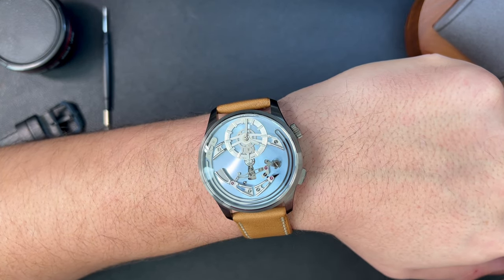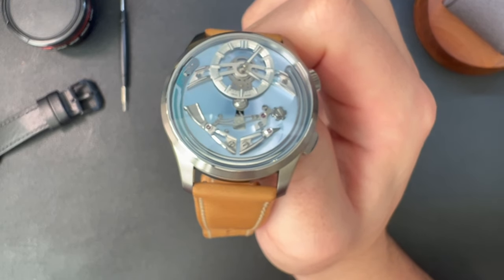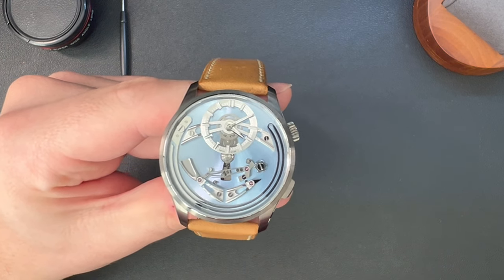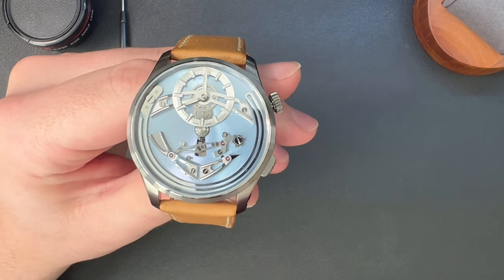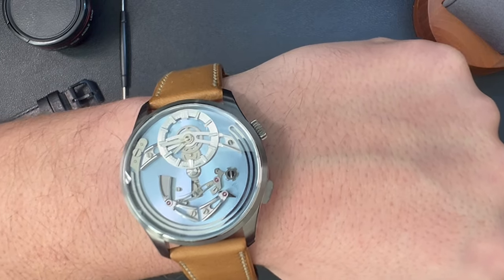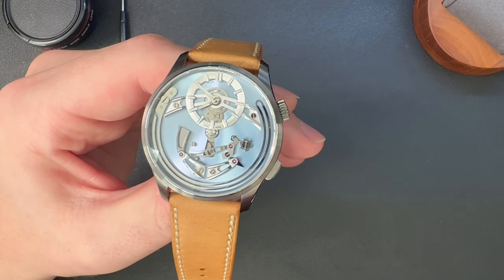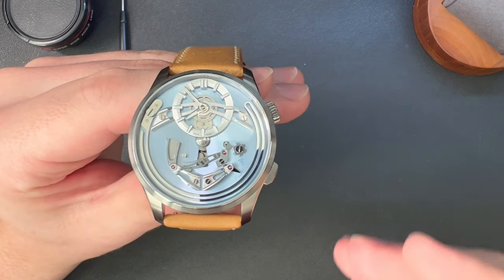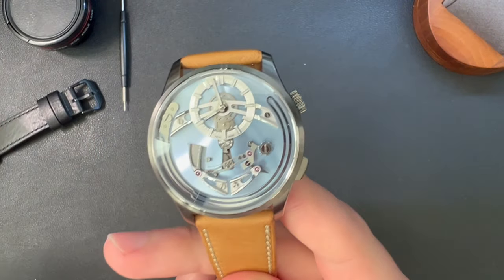Watches Rated In-Depth Review - Christopher Ward Bel Canto (Video)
Check out the full review at our blog, with pictures and a full break-down of the score this watch received

Introduction:
By now, you probably have heard about Christopher Ward’s most recent masterpiece: the Bel Canto. Busting onto the scene in late 2022, the Bel Canto quickly became a sensation in the watch world, offering one of the most affordable chiming watches on the market. Coming in at under $3,600, the Bel Canto proved that good watchmaking isn’t just a race to the stratosphere by watchmakers making a handful of watches reserved for ultra-high net worth collectors. Christopher Ward proved that a scrappy watchmaker, with less than 20 years of history, could compete with the big boys and create a quality watch that stunned the watch community.

The watch’s proportions are nearly perfect: the watch’s case is 41mm in diameter and just 13mm thick and is made out of incredibly light Grade 5 titanium. The watch’s case exudes understated class, but the dial and its various polished and sandblasted details really steals the show.

The chiming mechanism taking up the bottom half of the dial is clearly the show-stopper. The Bel Canto is a chiming watch, more specifically a sonnerie au passage, which audibly chimes once at each passing hour. The mechanism to accomplish this impressive feat consists of an in-house module with 50+ components (all of which sits on top of a Sellita SW200 movement). For reference, similar chiming models from other watchmakers (such as Audemars Piguet, Patek Philippe or Omega) regularly cost five- or six-figures and are in very limited production.

Grading Criteria:

1. Design – 22.5/25 pts
a. Case (size, shape, construction, angles, finishing) – 4.5/5pts
b. Dial (color, pattern, indices, hands, chapter ring) – 5/5 pts
c. Strap/bracelet (material, comfort, finishing, clasp) – 4.5/5 pts
d. Bezel (indices, rotation action, scale) – 3.5/5pts
e. Originality (design cues, homage, re-issue, re-design) – 5/5 pts

2. Construction – 20.5/25 pts
a. Overall Quality (case, dial, hands, finishing) – 5/5 pts
b. Materials (type of metal, rare metals, finishing technique) – 4/5 pts
c. Resistances (water, magnetism, shock) – 3/5pts
d. Ancillaries (lugs, crown, pushers and other extremities)– 4.5/5 pts
e. Bracelet/clasp (link type, integration with case, clasp mechanism) – 4/5 pts

3. Movement – 19.5/25 pts
a. Origin of Movement (Swiss, sourced, in-house, design) – 4.5/5pts
b. Complication(s) (design, usefulness, integration, operation) – 4.5/5 pts
c. Accuracy (overall +/-, positions, variance) – 3.5/5 pts
d. Power Reserve (length, indicator, variance) – 3.5/5 pts
e. Finishing/Design (decoration, finishing, architecture, rotor) – 3.5/5 pts

4. Other Factors – 21/25 pts
a.  Price (Value) (MSRP, secondary (new), secondary (used), value proposition) – 5/5pts
b. Quality Control (Finishing, dial cleanliness, mechanical, known issues) – 4/5 pts
c. Certifications (COSC, METAS, manufacturer) – 2/5 pts
d. Warranty (limitations, extensions, service) – 5/5 pts
e. Presentation (box, certificates, ancillary items) – 5/5 pts